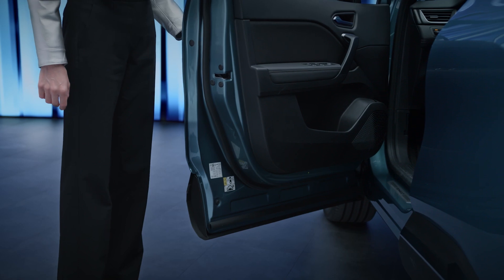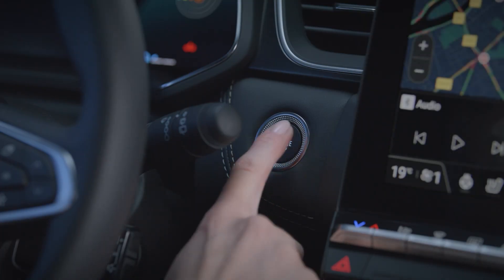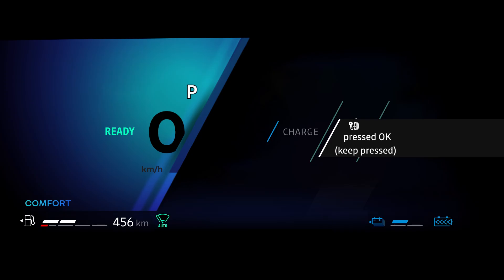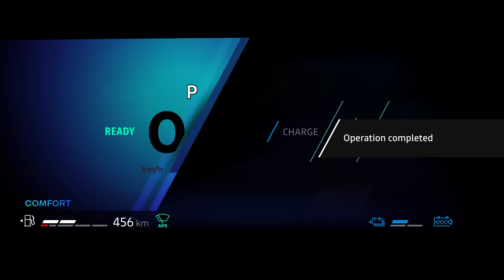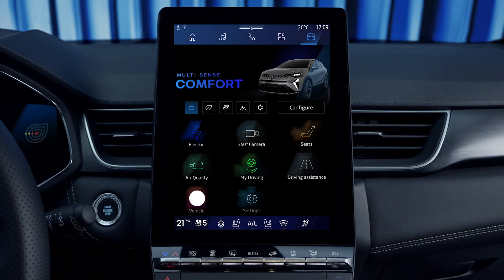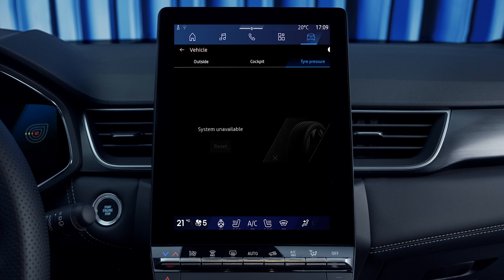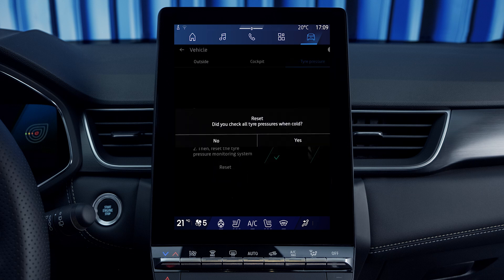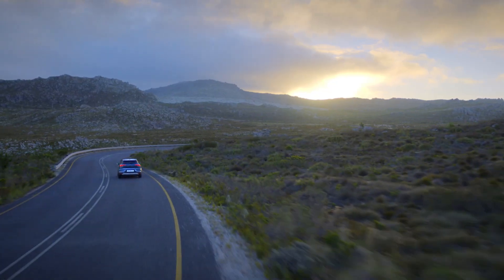tyre pressure monitoring system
symbioz e-tech full hybrid (ENG)